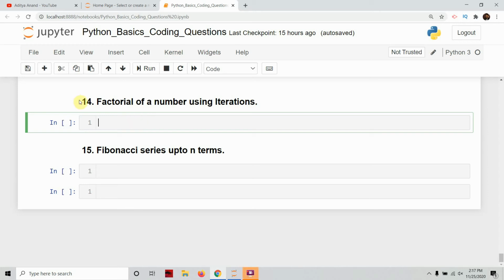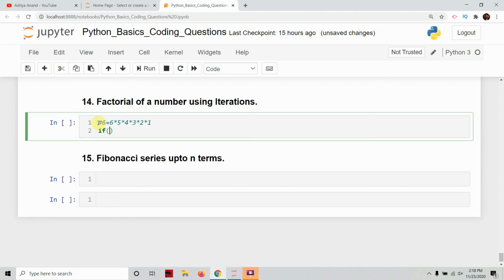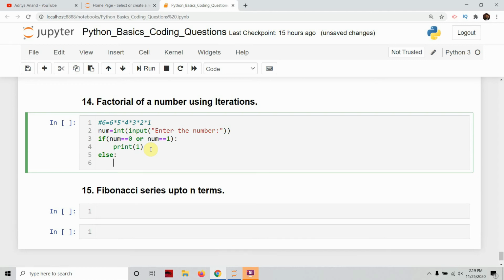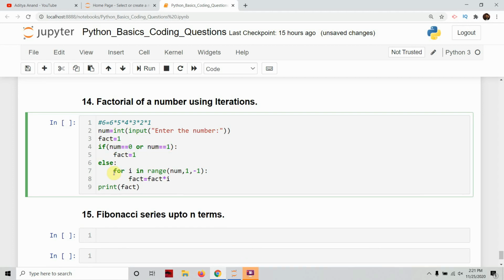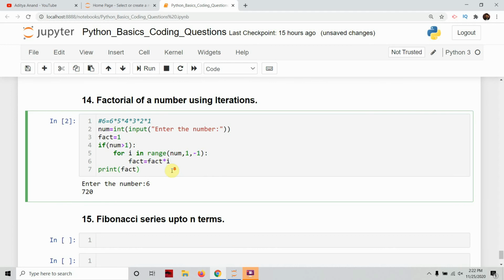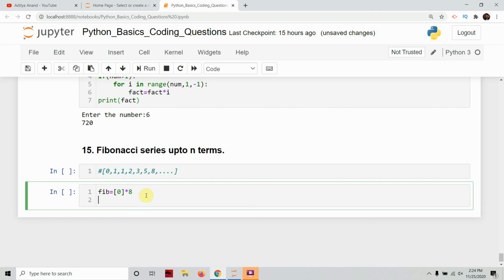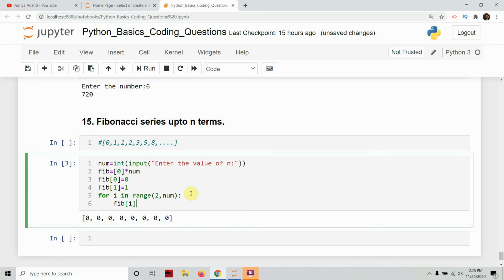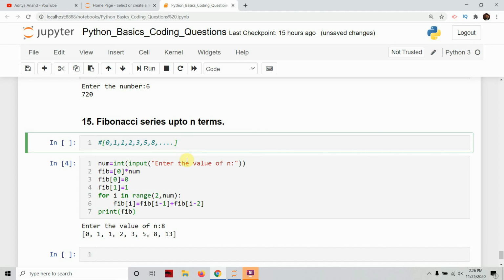#10 - Factorial and Fibonacci Series in Python (using Iterative approach) - (2020) (India)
Here we solved the following problems:
* How to print  the factorial of a given number.
* How to print the fibonacci series upto n terms.

This series will just cover the basics of python. Keep waiting patiently until we cover the basics and then move on to the application of python towards data science.